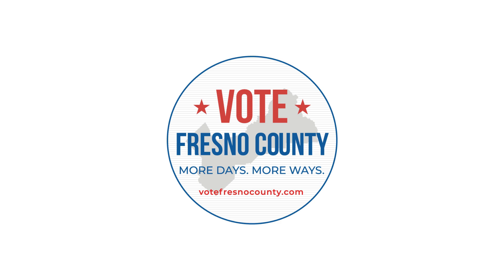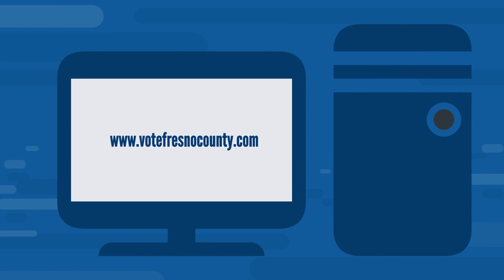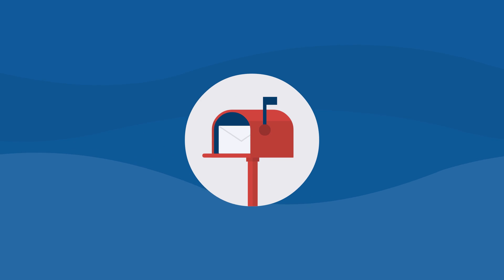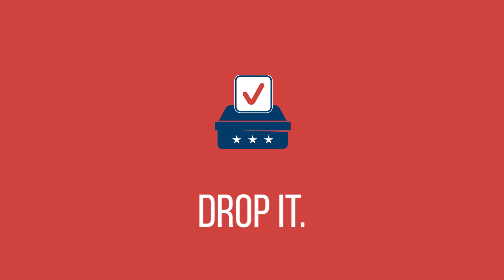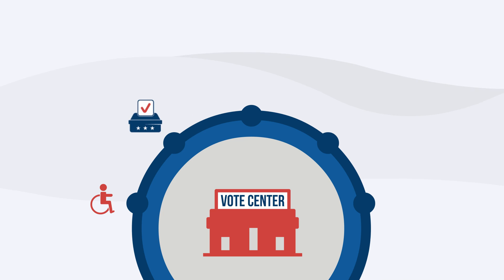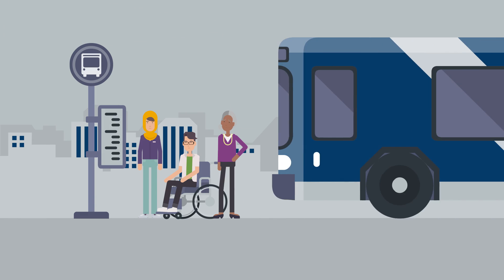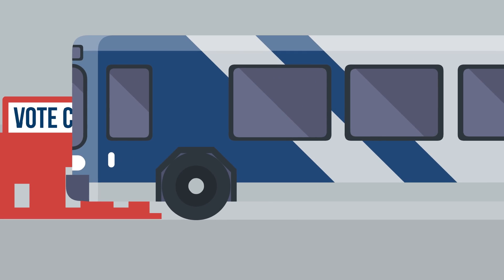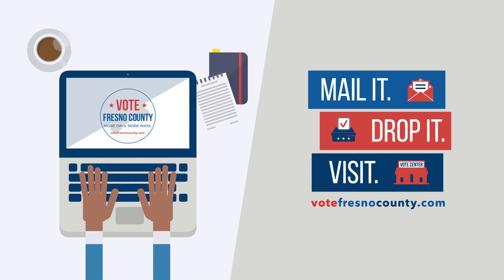Voters Choice Act PSA